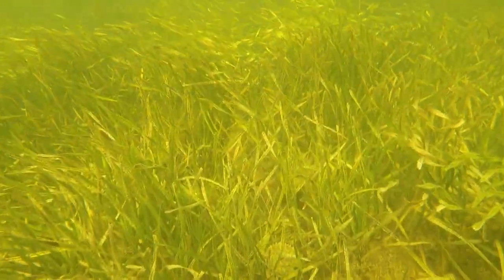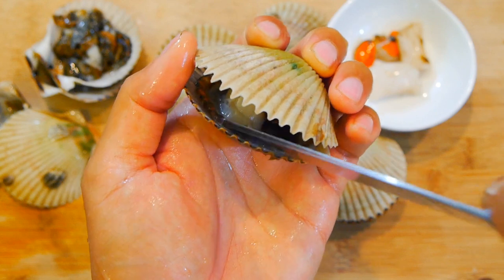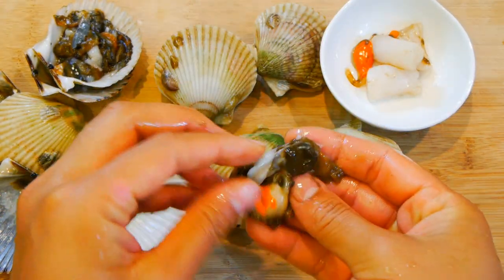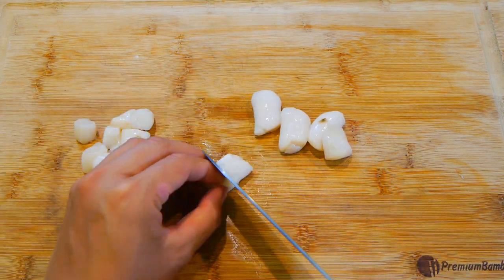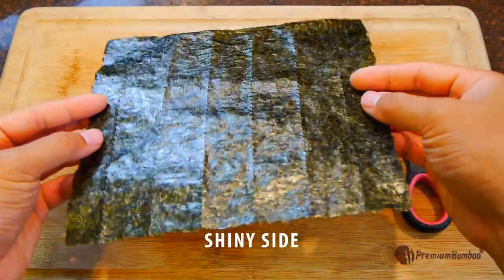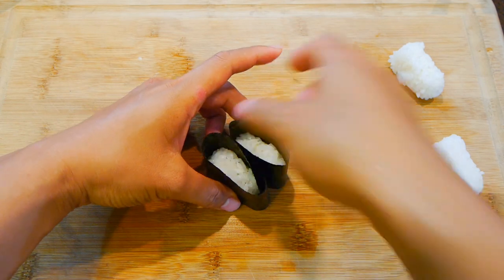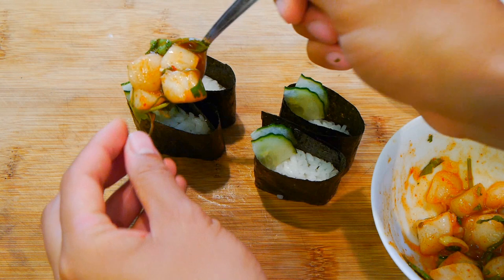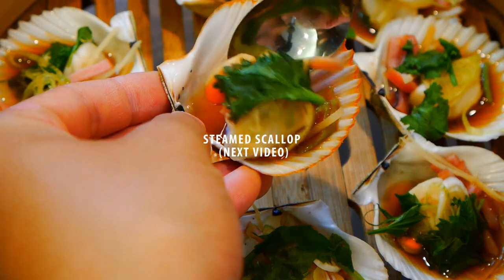How to Prepare Scallop Sushi (Florida Catch N Cook)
Fresh Scallop sushi, also known as Hotate in Japanese, is incredible. The meats delicate, sweet, and savory. These were Bay Scallops caught from the west coast of Florida around the Crystal River and Homosassa area. They're only open for 3 months out of the year during the summer and are super easy to catch. If you ever have the opportunity, book a trip with a local guide. No special equipment needed, just a mask, snorkel, and fins.

Shoot me questions on Facebook!

▬▬▬▬▬▬▬ Ingredients ▬▬▬▬▬

•Sushi Nori Sheets
•Sushi Rice
•Kimchee Base Sauce